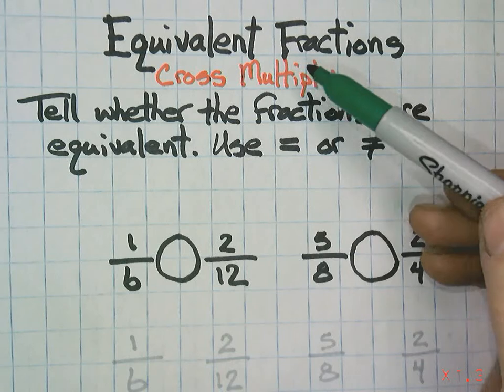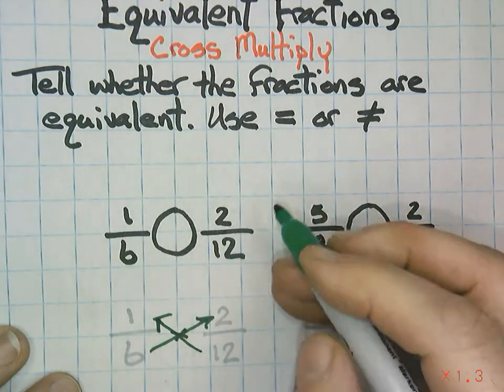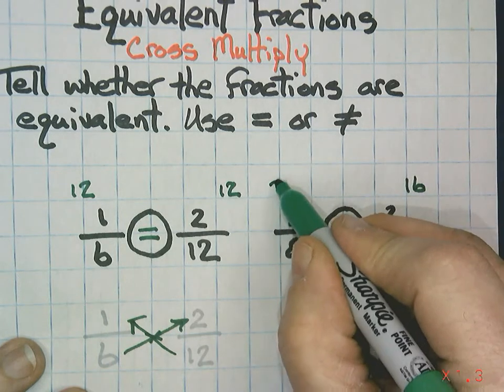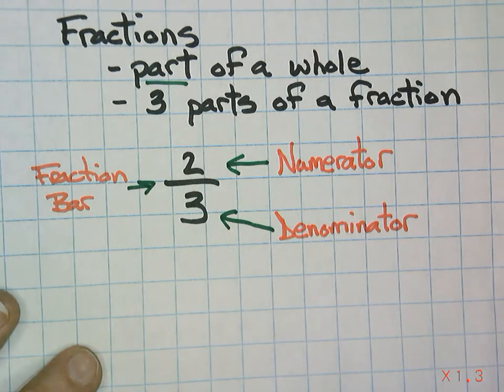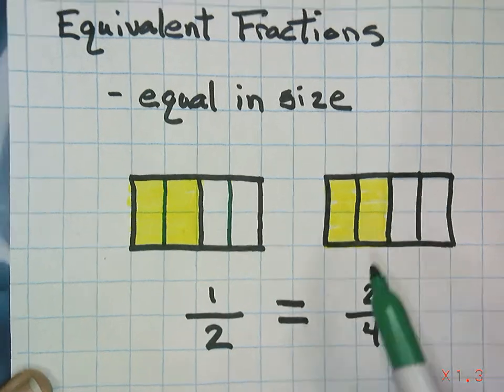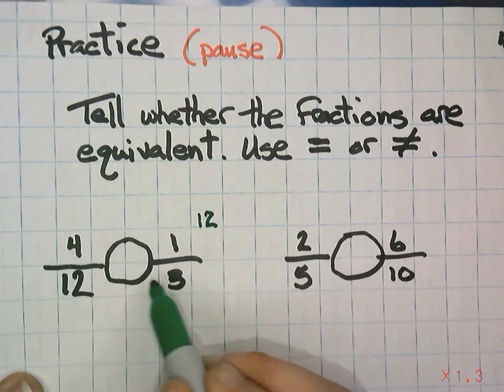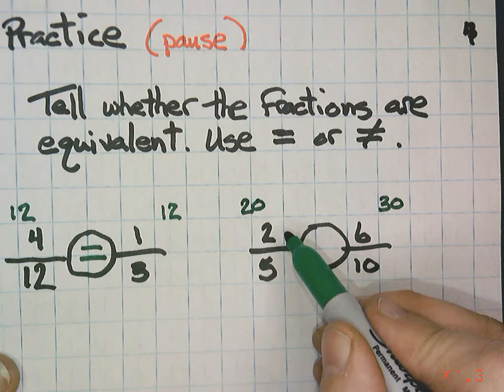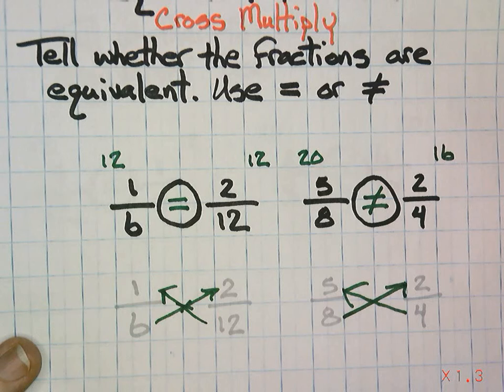How to Find Equivalent Fractions Using Cross Multiplication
This video shows how to use cross multiplication to determine if two fractions are equivalent or not equivalent.